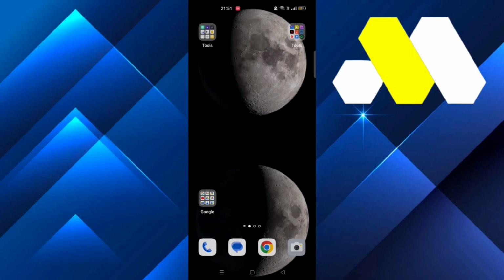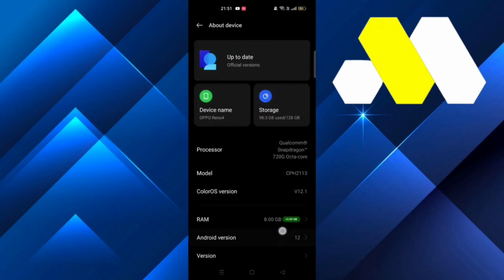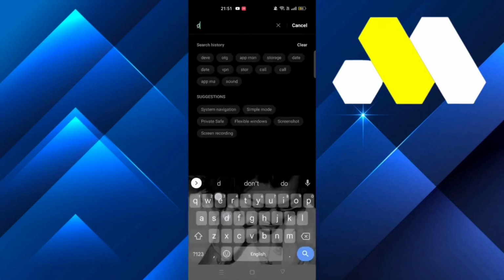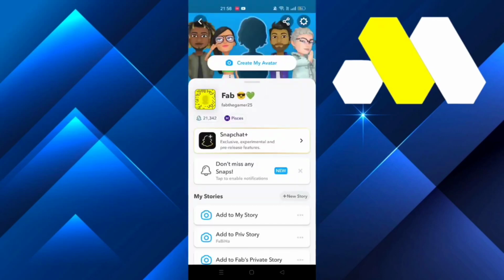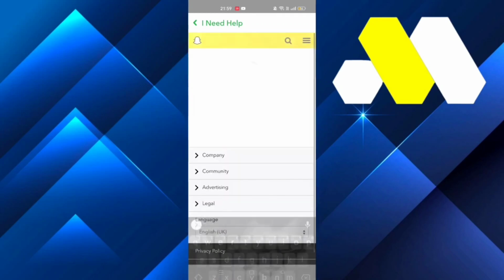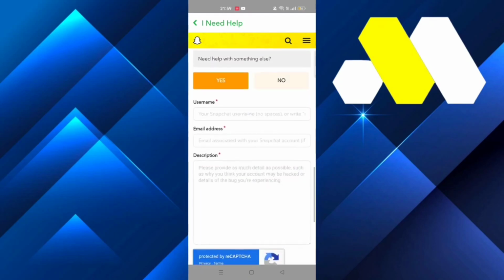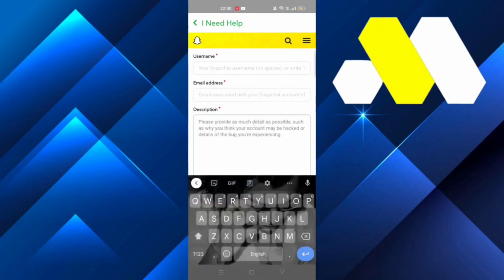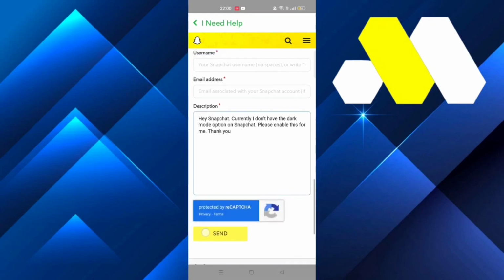How To Enable Snapchat Dark Mode On Android/IOS (2023)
How To Enable Snapchat Dark Mode On Android/IOS